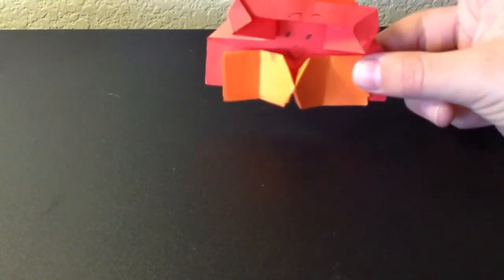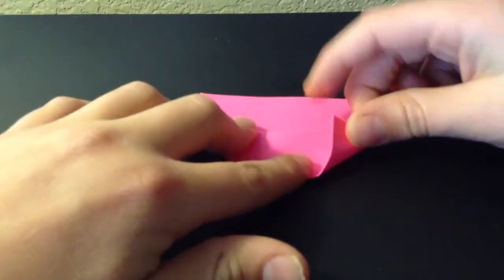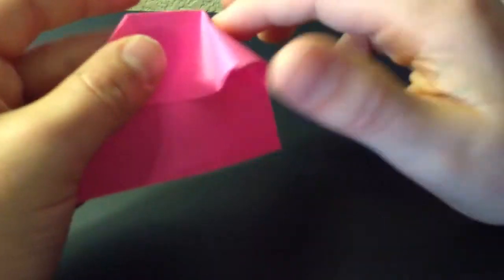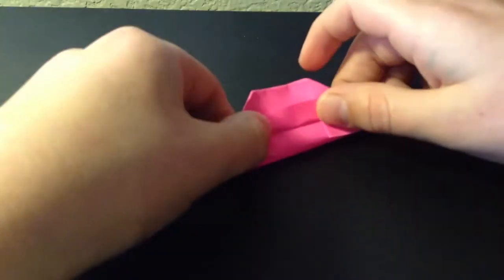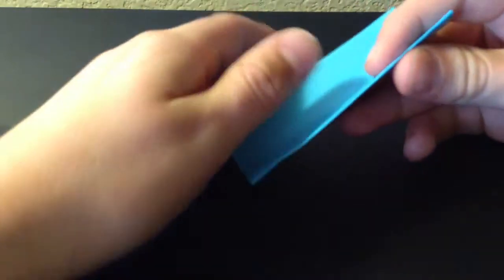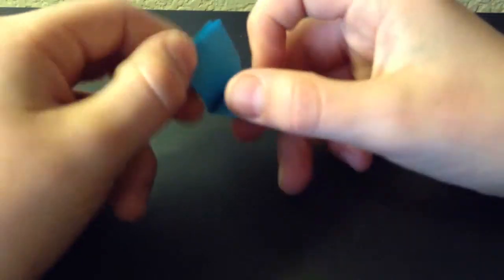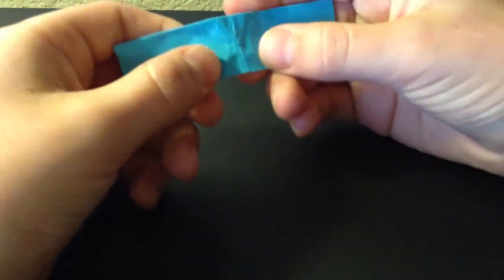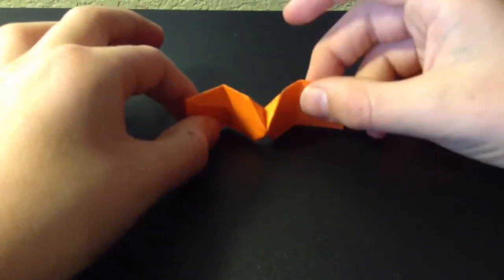Origami bow tie and a sailor hat!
My video is about a sailor hat and a bow tie thanks I hope you like my movie thank you!!!